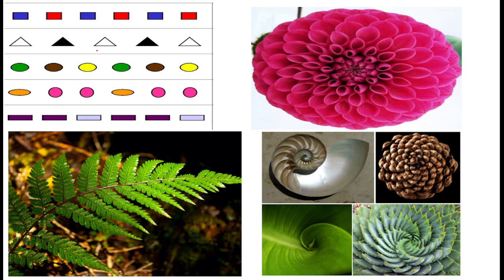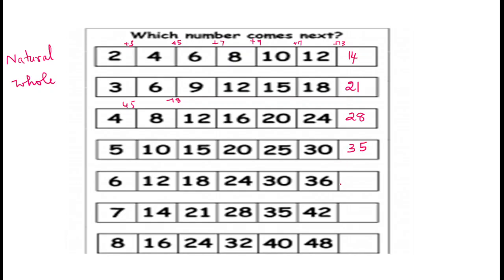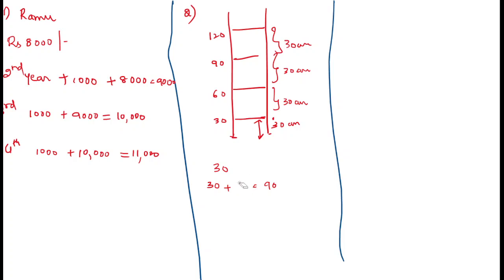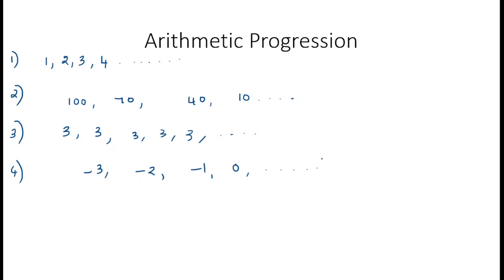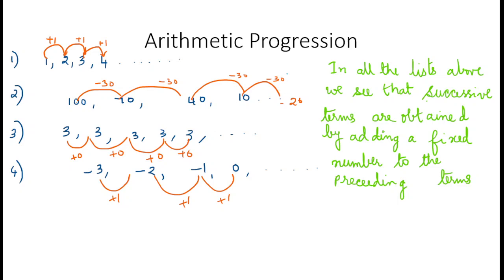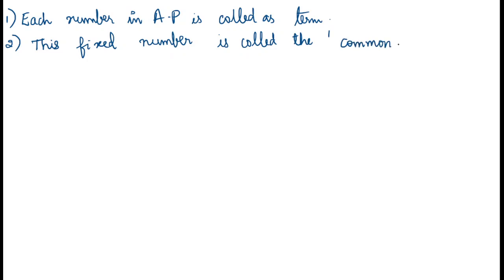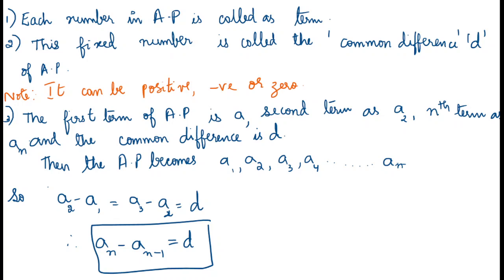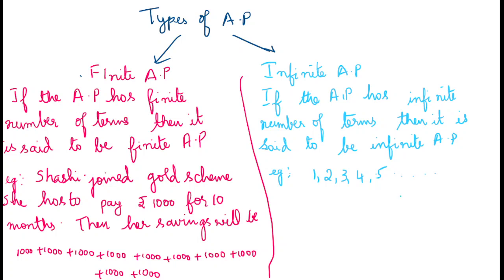Arithmetic progression part 1 (introduction)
In this video we have discussed about the meaning and some important points regarding arithmetic progression